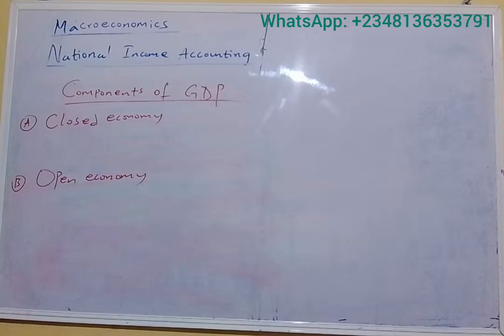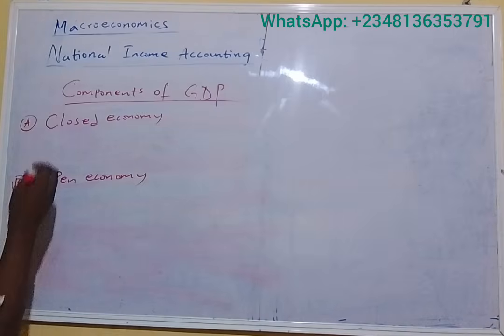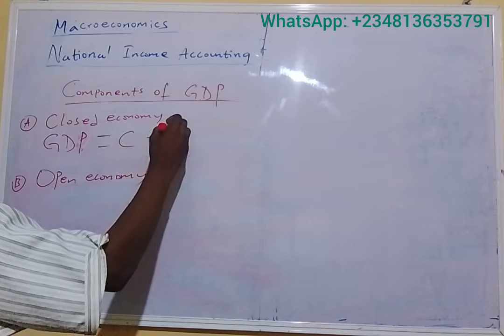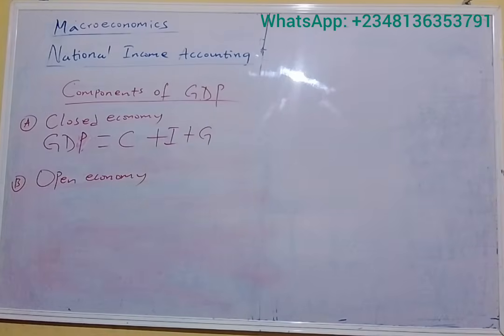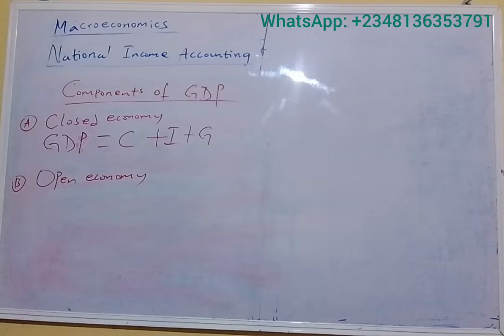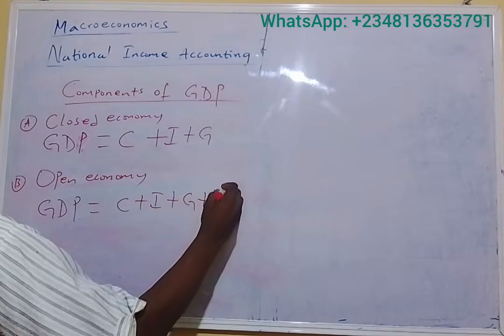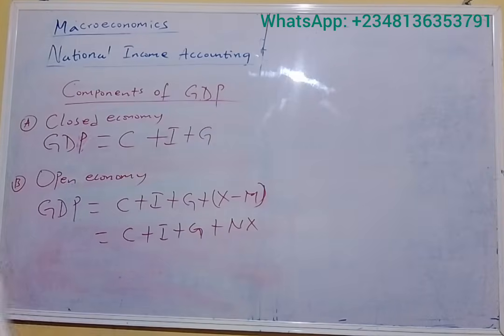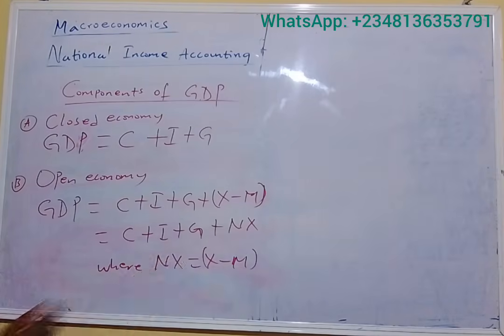Components of GDP